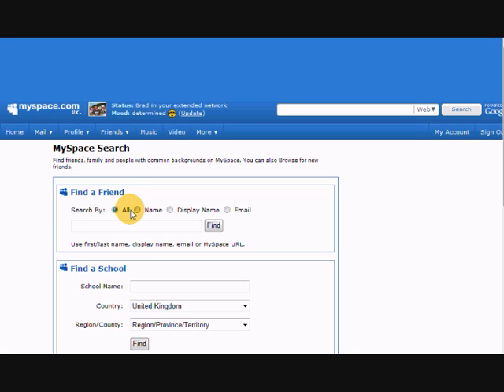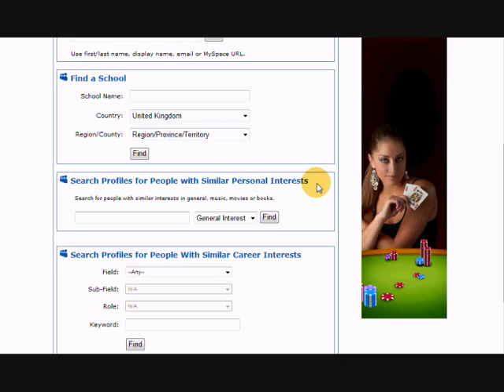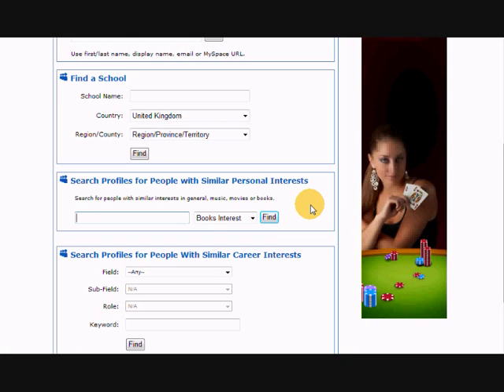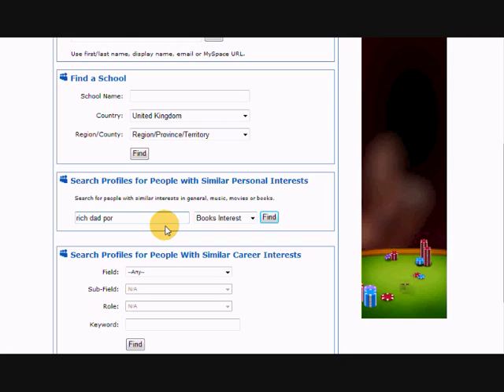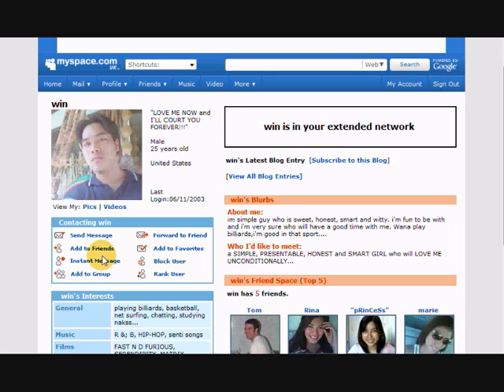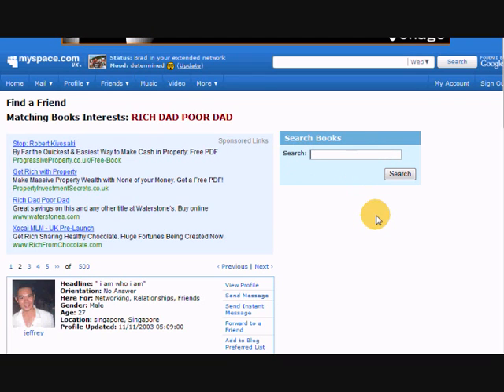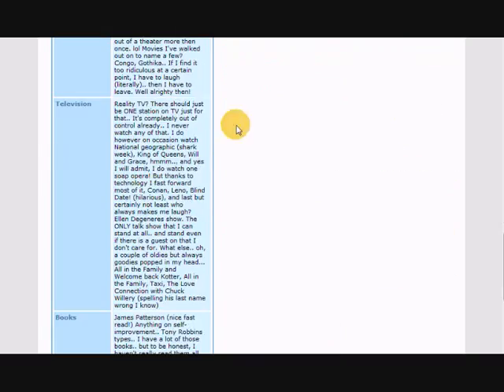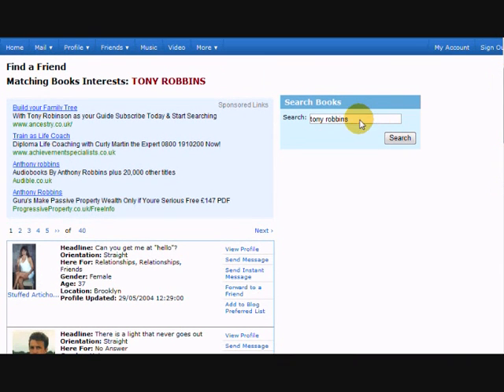MySpace Training Video 1